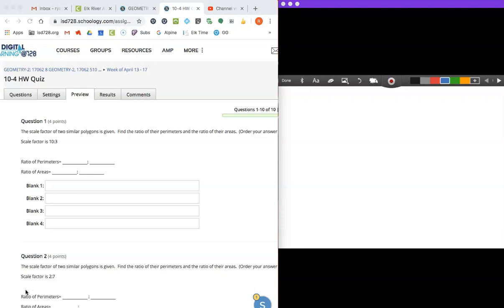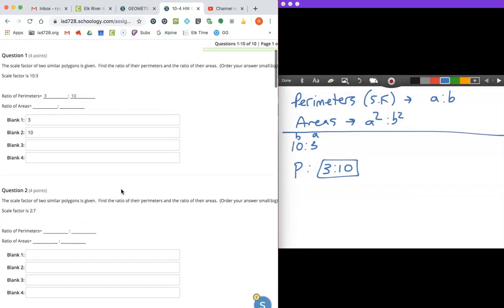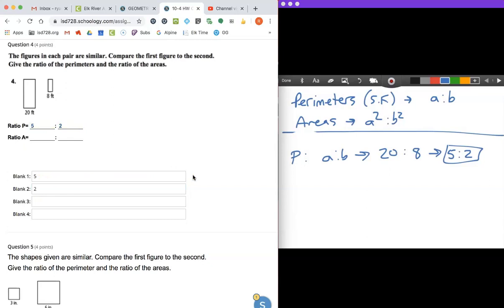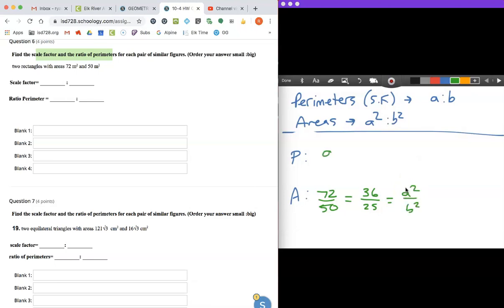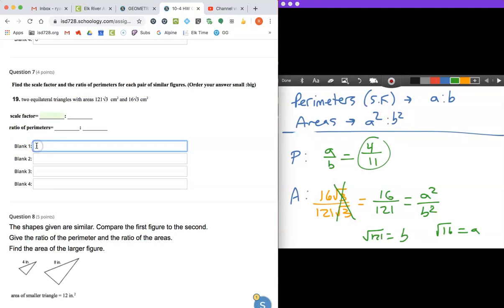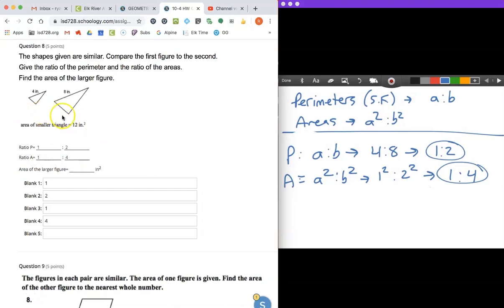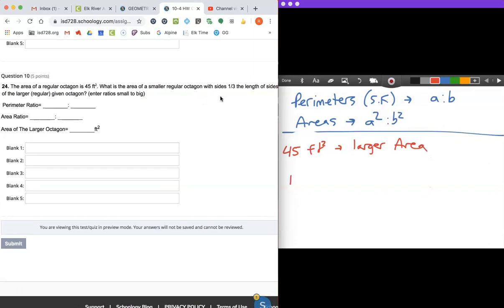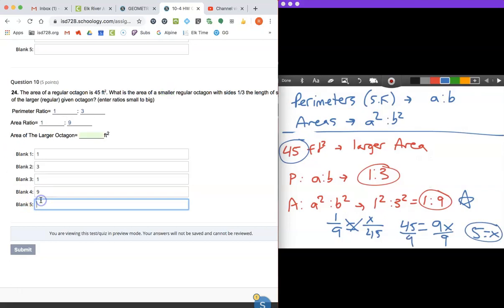10 4 HW Quiz Examples